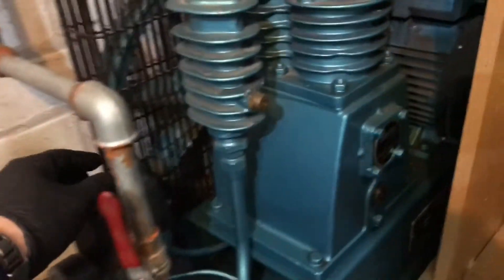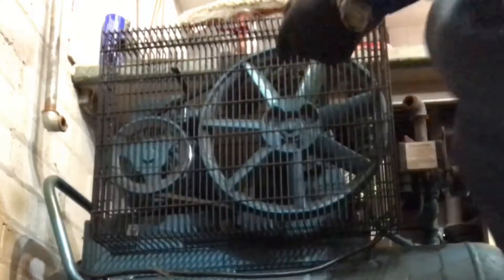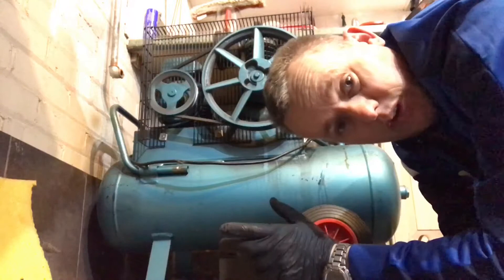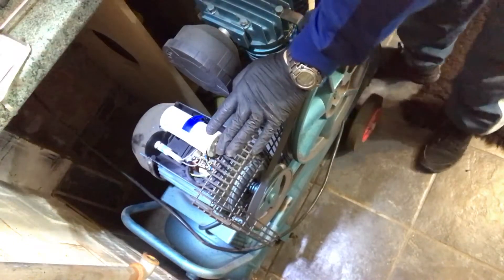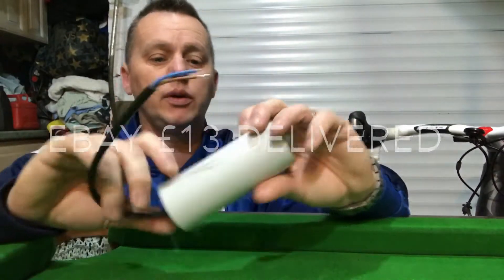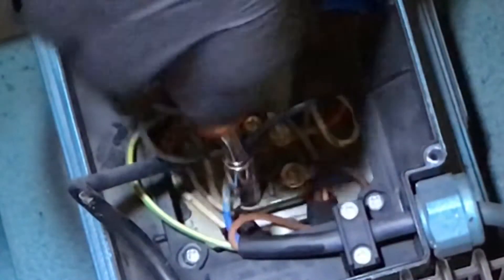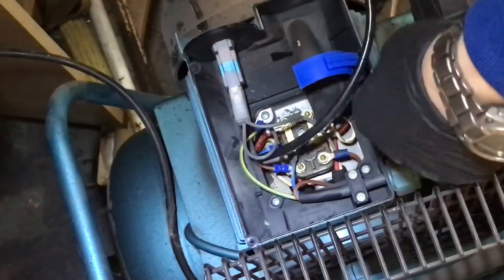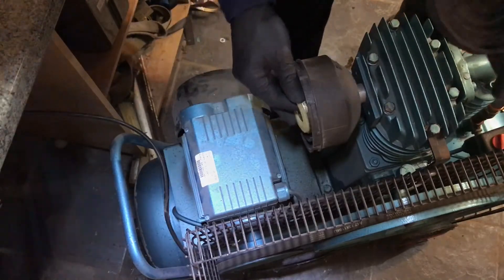No! Clarke Air Compressor Faulty Seized How To Repair, diagnosing Start up Capacitor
Compressor Faulty Seized How To Repair, diagnosing Start up Capacitor.
I was fearing the worst when the compressor seemed to be seized up, but after diagnosing the fault and replacing the start of capacitor all is well.
These capacitors are fitted to all single phase electric motors and the symptoms are the same.